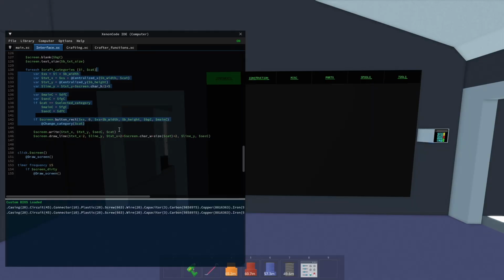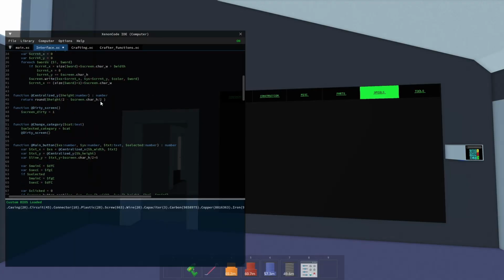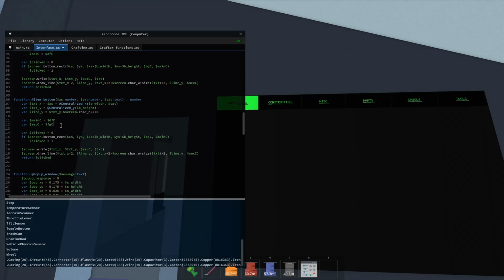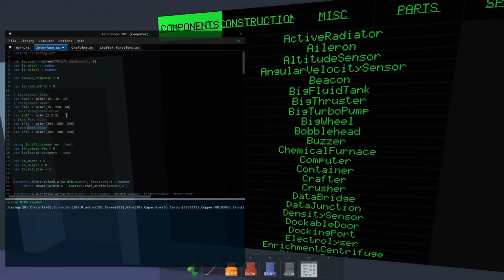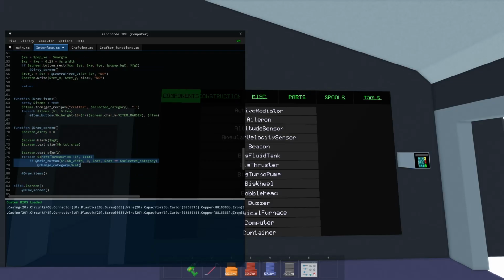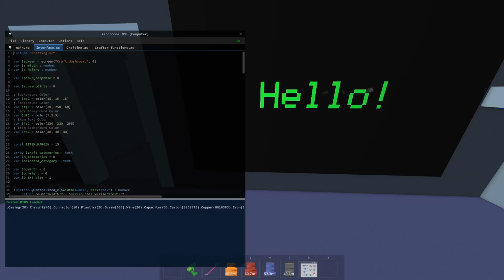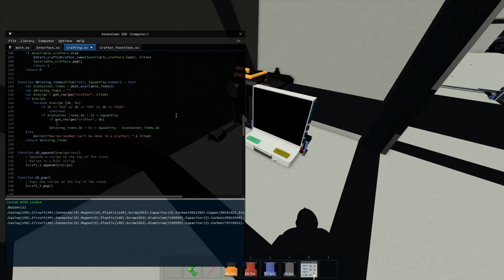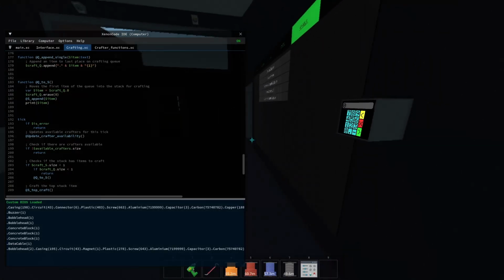Archean #7 part 5/9 - More functional UI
This time we craft! Drawing the item buttons on the screen and having the crafting system receive the order wasn't that bad... but it will be in the future!

At All Costs - The Grey Room / Golden Palms